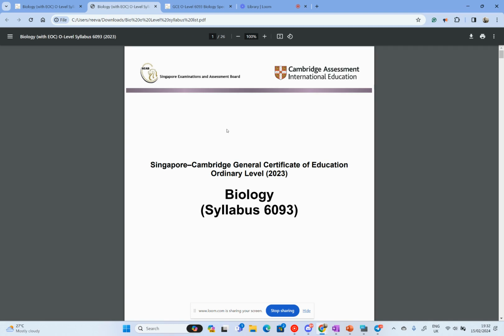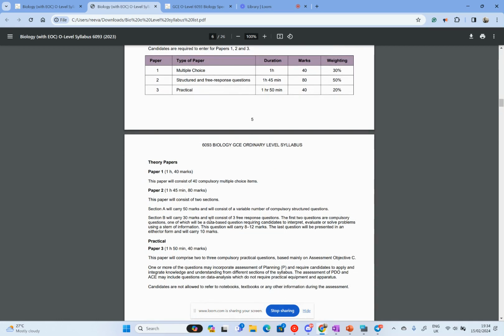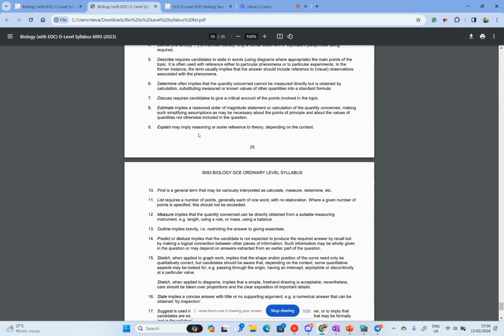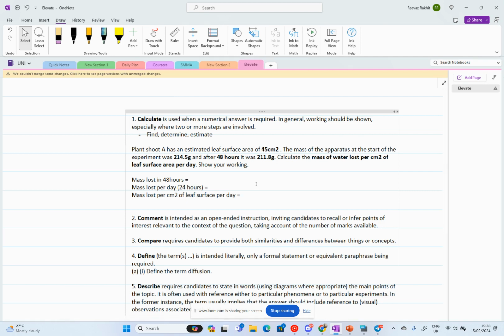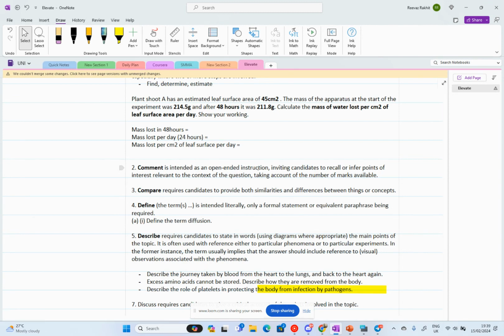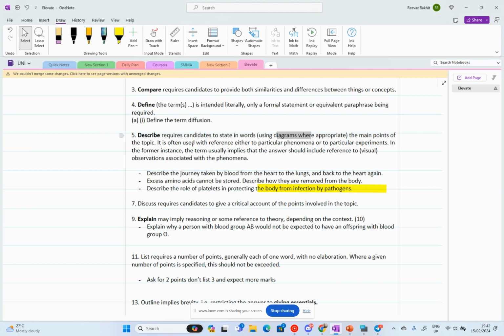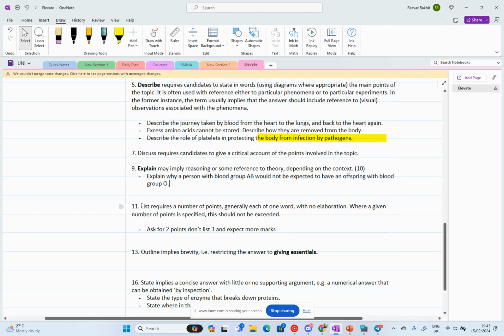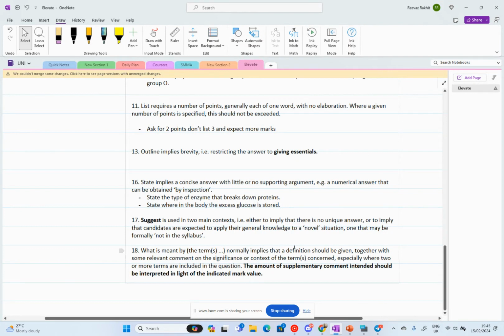Must knows for MASTERING O LEVEL BIOLOGY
As former students who did our O levels in 2019 and A levels in 2021, we understand the challenges and frustrations of O-levels and are here to be the mentors that we wished we had, giving us realistic tips & answering our pressing questions about studying and examinations.

In this video, I will go over the most important parts of the most important piece of paper needed to nail your Biology O level examination - the syllabus list.
Subsequent videos will go into each topic in depth.